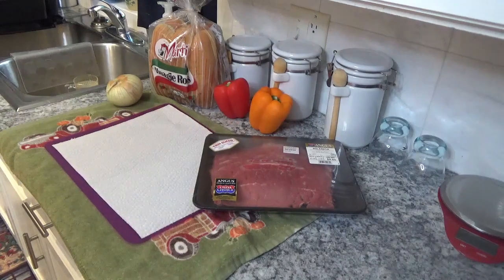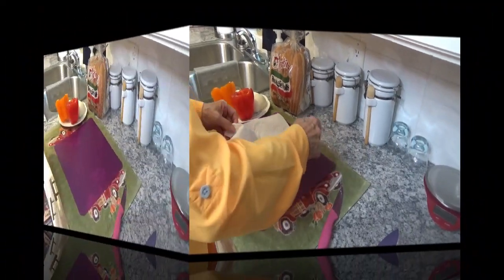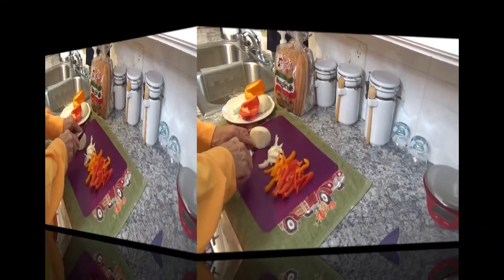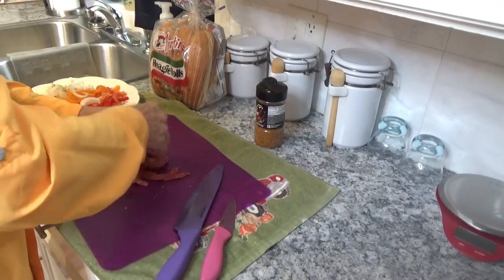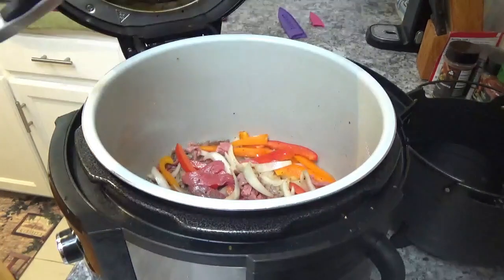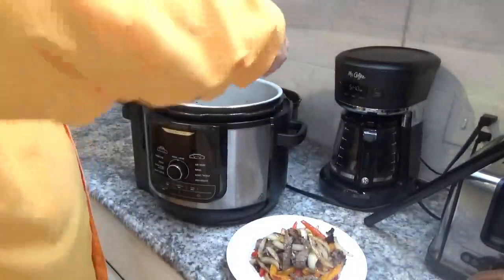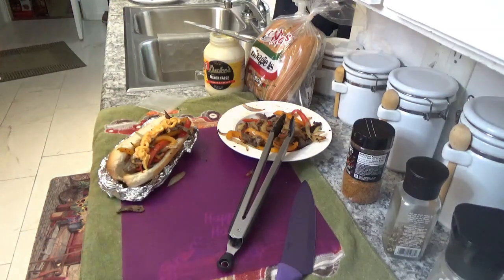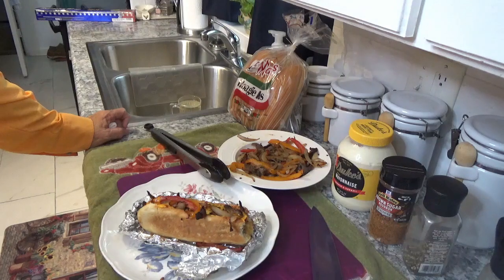NINJA FOODi DELUXE AND PHILLY CHEESESTEAK / HOW TO MAKE A PHILLY CHEESESTEAK / STEAK SANDWICH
THIS IS HOW TO MAKE A CLASSIC  PHILLY CHEESESTAKE AND IT IS QUICK AND EASY IN THE NINJA FOODi DELUXE. HAVE ONE FOR LUNCH

DUKE'S MAYO

GRILL MATES BROWN SUGAR & BOURBON SEASONING

NINJA FOODi DELUXE

AMAZON PRIME